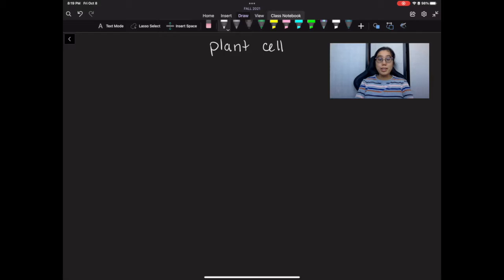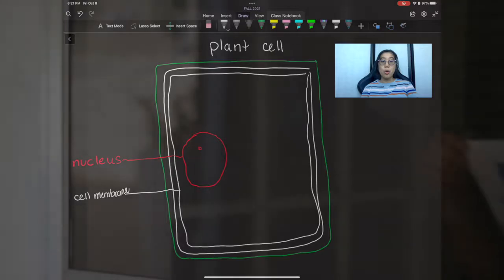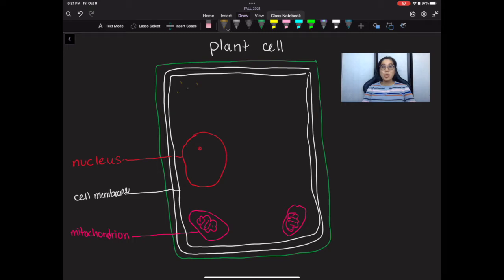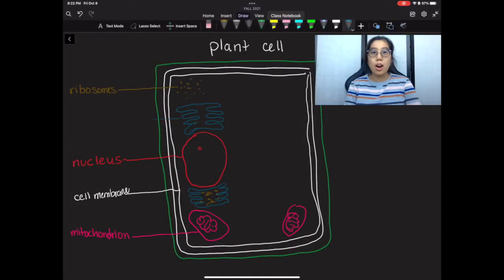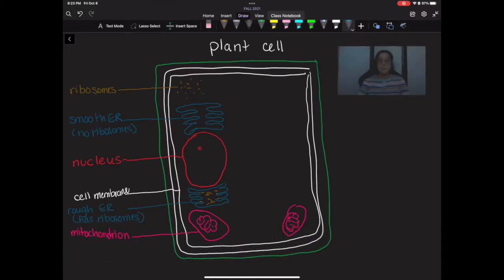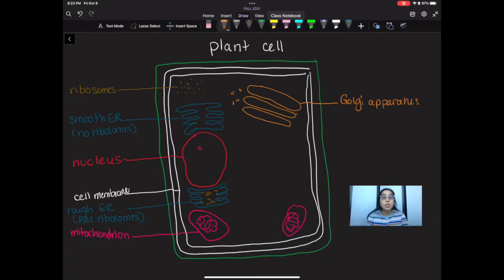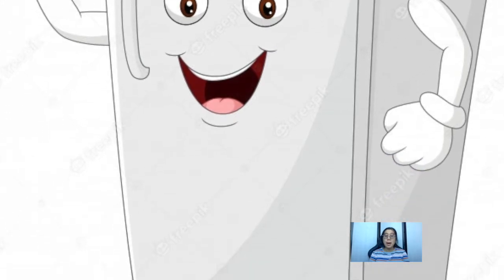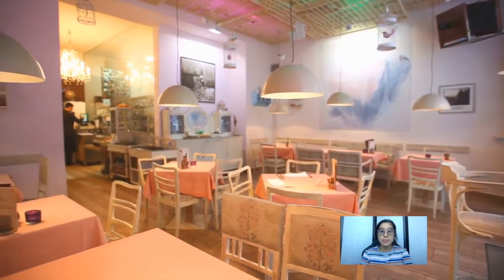The Cell and the Cell Organelles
EDSE 307: Learn all about the cell and the cell organelles in under 6 minutes!